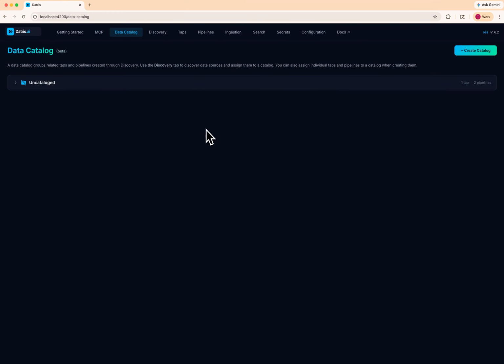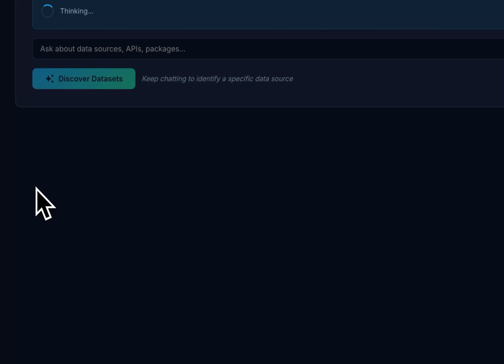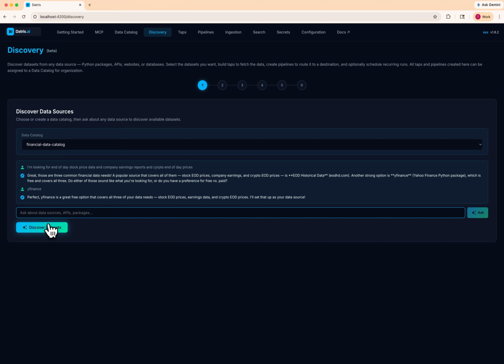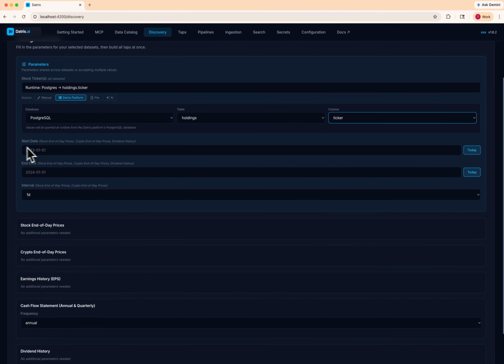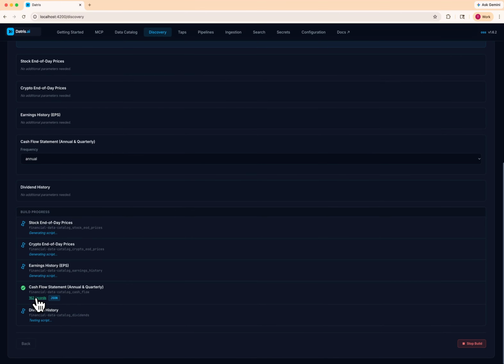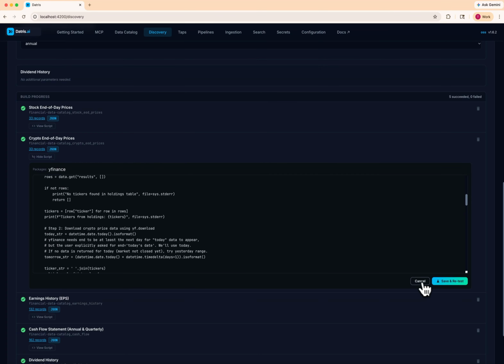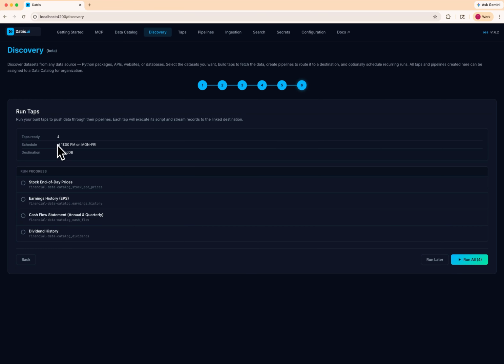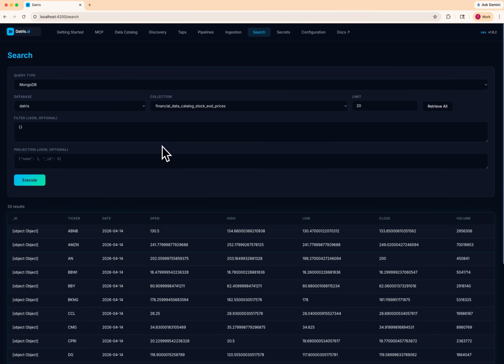Using the Datris Platform to Accelerate Data Discovery, Ingestion and Consumption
Description:
Stop hunting for data. Let Datris find it for you.
In this video, we walk through Data Discovery in the Datris AI-native data platform — a six-step guided wizard that takes you from a plain-English description of what data you want to fully running taps, pipelines, and schedules in a single session.
What you'll see:

Chatting with AI to identify a data source ("give me end-of-day S&P 500 prices via yfinance")
Auto-enumerating every available dataset from that source
Configuring parameters — manually, from an existing table, from a CSV, or AI-generated (e.g., "S&P 500 tickers")
Generating and testing Python Tap scripts in parallel — with automatic AI-driven fixes on failure
Creating pipelines with one click, including data quality and transformation rules
Scheduling runs with CRON (or plain English → CRON conversion)
Running all taps immediately and watching data land in your destination

Discovery groups everything into a Data Catalog — organized, repeatable, and fully editable after the session.